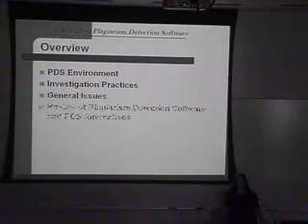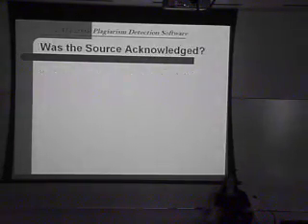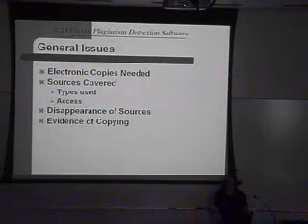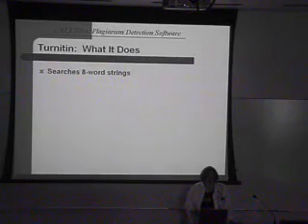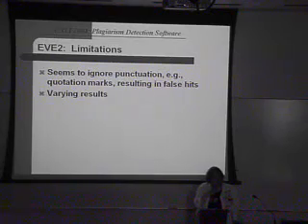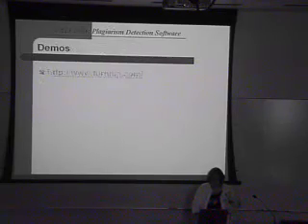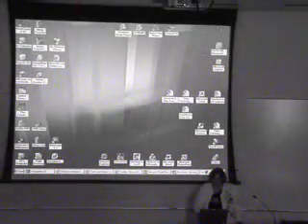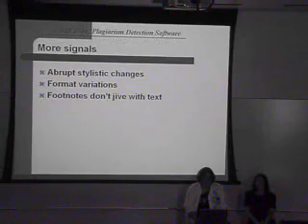Plagiarism Detection Software: Is It All You Need?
Audience:
Technical Level:

There is considerable concern about plagiarism in law schools, and systems such as Turnitin.com and EVE2 are sometimes seen as quick means of detection. In this program, the speakers will discuss what these (and other) systems do and do not do, and how they fit into an overall process of plagiarism detection. The speakers will also discuss the use of Westlaw and Lexis products that can be used for detection. Both speakers have done extensive, in-depth investigations of alleged plagiarism. They use plagiarism detection software initially, but then do their own research to finalize the investigation.

Judith A. Kaul
Electronic Research Services Manager/Reference Librarian
Case Western reserve University School of Law

D.R. Jones
Deputy Director
Case Western Reserve University Law Library